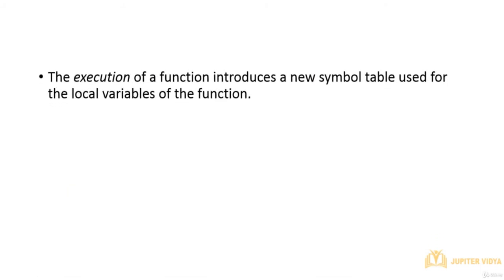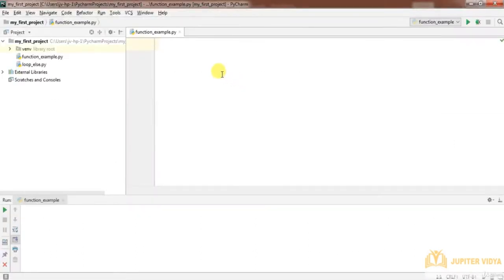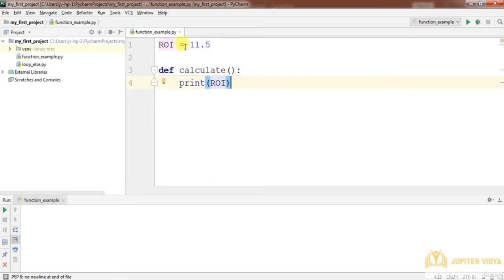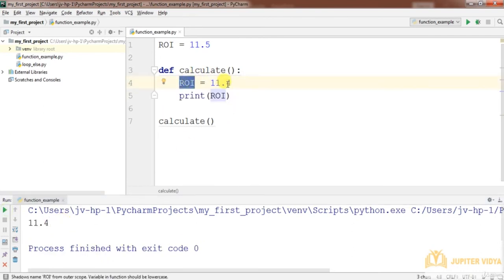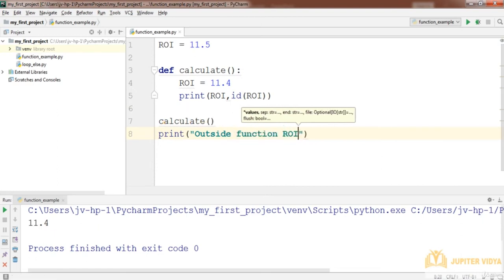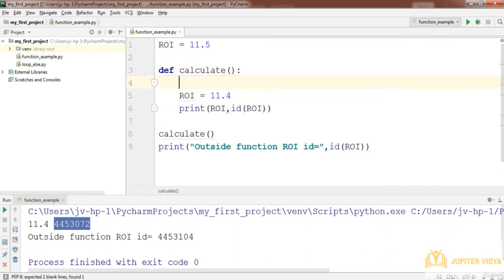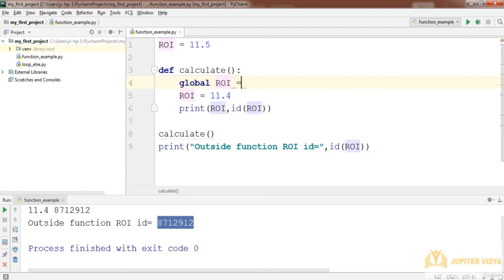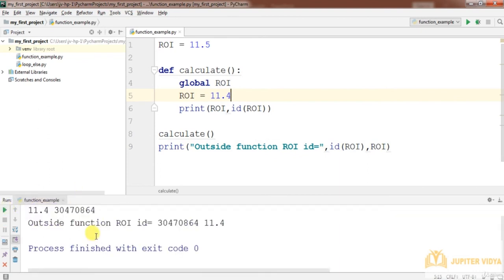7.3 Symbol Table | Functions | Learn Python Programming Step by Step Tutorials